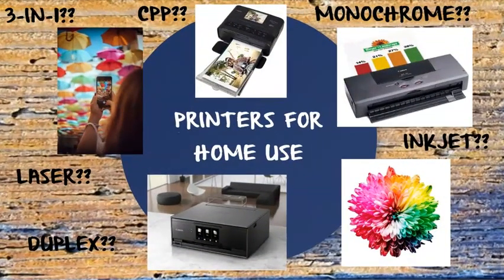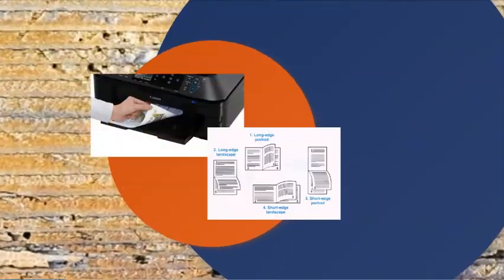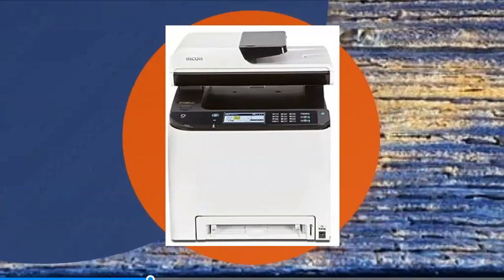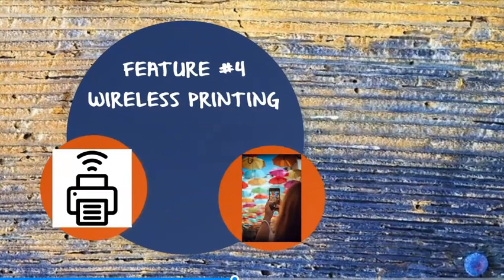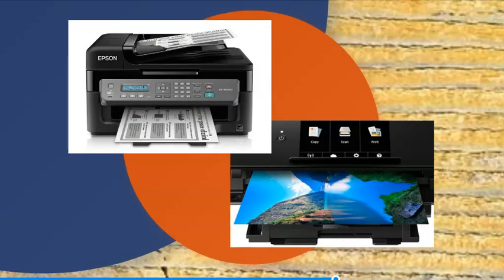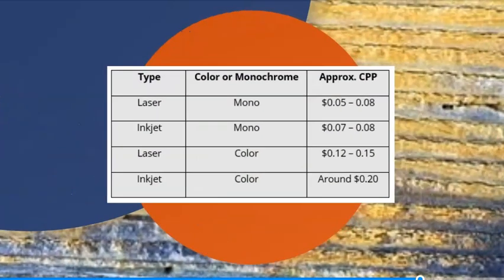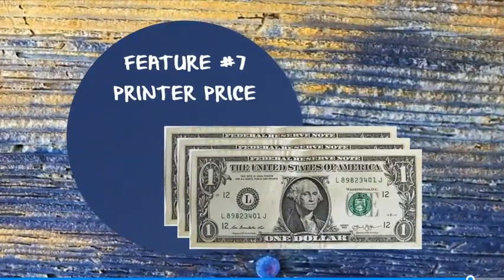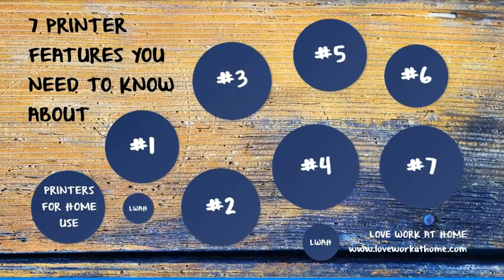7 Printer Features you Need to Know About – Home Use Printers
For much more on printer features and ‘Best of’ recommendations in 4 categories, head to the ‘Best Home Printers’ blog

Also well worth checking out is the Home Office page at LoveWorkAtHome.com

In this video Rowan shares the 7 printer features you need to know about to get your home office setup running smoothly and economically.

Some features you’ll be happy to pass on, but others are downright frustrating to live without. From wireless to color vs monochrome to auto duplex and more, be sure to watch to the end for a succinct roundup.

Rowan’s mission for LOVE WORK AT HOME (LWAH) is to help you find freedom and work life balance by sharing ways to make money online, find a work from home job or start an online business.

We hope we can serve you well.

★★★ FOLLOW LWAH ★★★